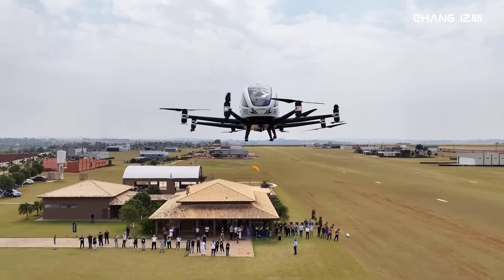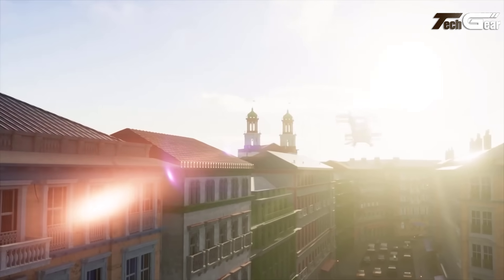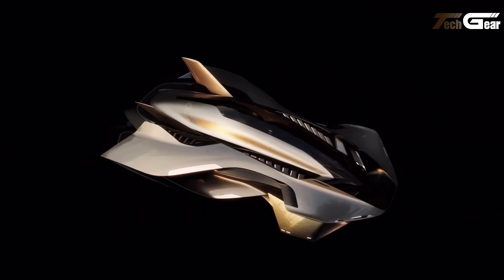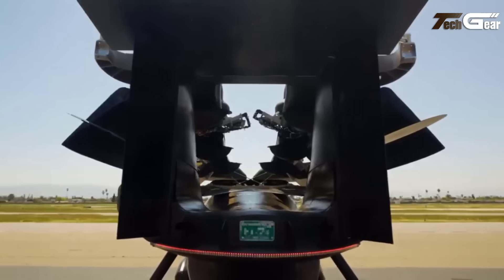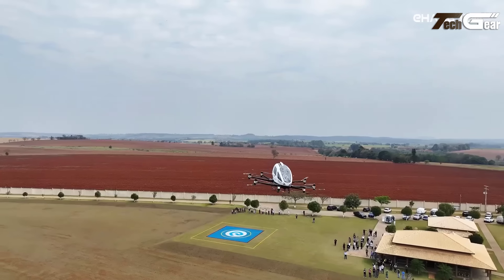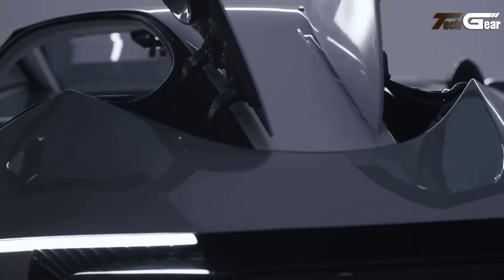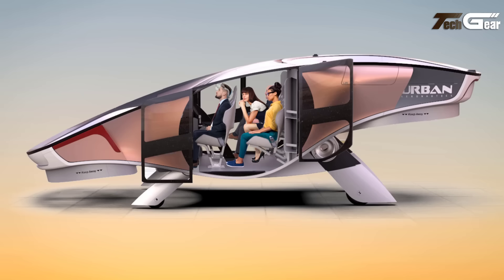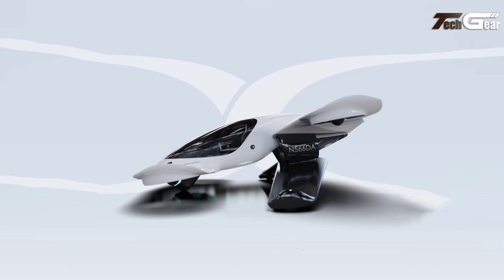20 COOLEST FLYING CARS THAT WILL BLOW YOUR MIND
20 COOLEST FLYING CARS THAT WILL BLOW YOUR MIND

Welcome to the future of transportation! 🚗✈️ In this video, we explore 20 of the most mind-blowing flying cars that are pushing the boundaries of technology and revolutionizing the way we think about travel. From sleek electric vehicles to cutting-edge eVTOLs (electric vertical takeoff and landing aircraft), these flying cars are set to change the skies and our roads forever.

Whether it's flying cars that can take off and land vertically, self-piloting drones with passenger seats, or futuristic designs that look straight out of a sci-fi movie, these incredible innovations are no longer just concepts—they’re becoming reality!

🔥 What to expect in this video:

Innovative flying car concepts and prototypes
The latest advancements in urban air mobility (UAM)
The future of transportation: electric, sustainable, and futuristic vehicles
The role of eVTOL aircraft in transforming air travel and city commuting
Jaw-dropping designs and technology that are shaping the future of flight

00:00 - Introduction

00:43 - Top1. Xpeng Aero HT eVTOL Flying Car

01:36 - Top2. CycloTech CruiseUp

02:35 - Top3. Samson Sky Switchblade

03:32 - Top4. Pal-V Liberty

04:20 - Top5. Bellwether Oryx

05:03 - Top6. Aeromobil 4.0

05:45 - Top7. Alef Model A

06:29 - Top8. ASKA A5

07:18 - Top9. Xpeng Land Aircraft Carrier

07:56 - Top10. Klein Vision Aircar

08:42 - Top11. Ehang EH216

09:24 - Top12. Terrafugia TF-X

10:07 - Top13. AeroMobil 3.0

10:59 - Top14. Xpeng X2

11:37 - Top15. Joby Aviation S4

12:16 - Top16. Lilium Jet

12:58 - Top17. Urban Aeronautics CityHawk

13:45 - Top18. Gac Gove

14:21 - Top19. Airspeeder Crewed MK4

15:11 - Top20. Doroni H1-X